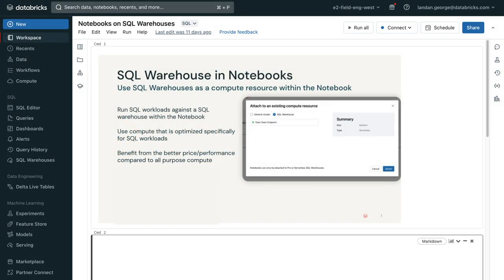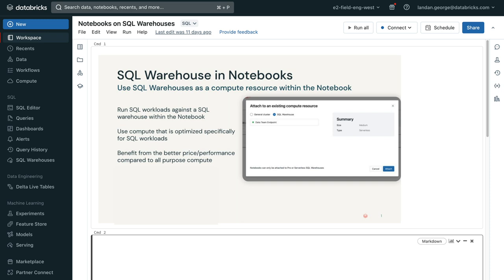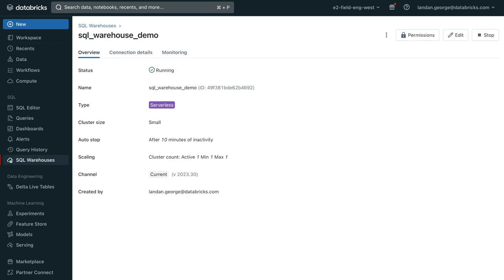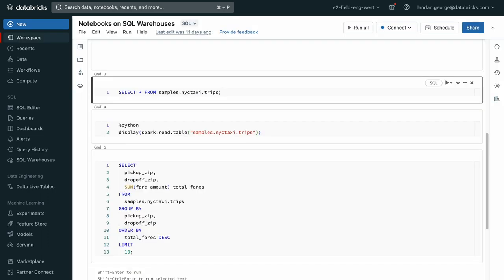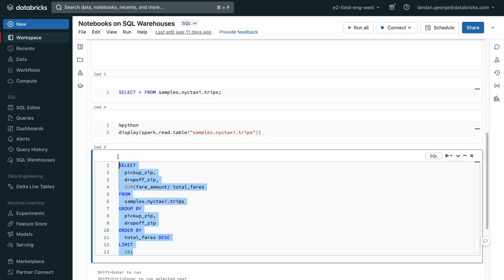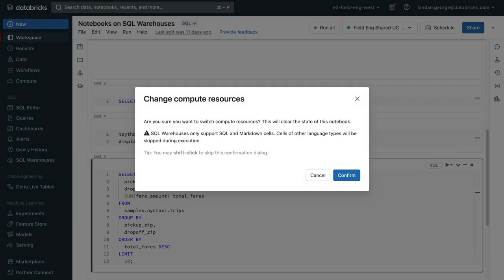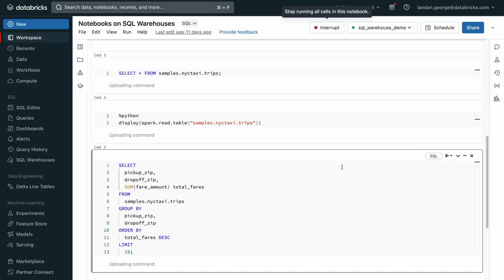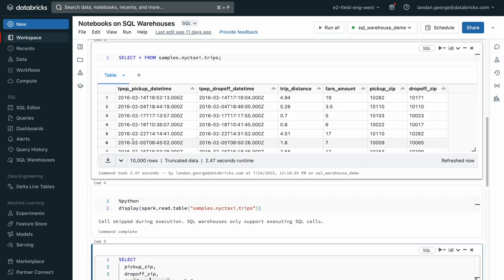SQL Warehouses in Notebooks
Users can now use SQL warehouses in Notebooks to get better performance at a better price with SQL queries. This demo shows how easy it is to use one.